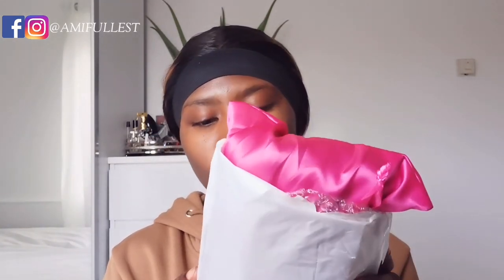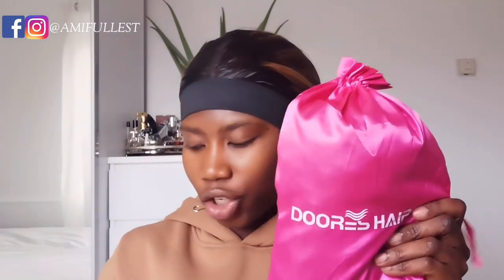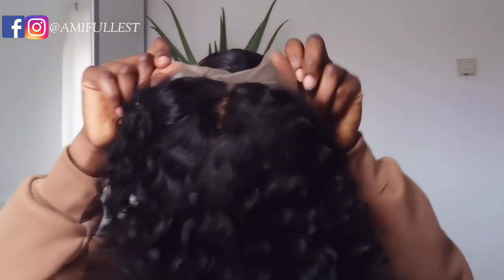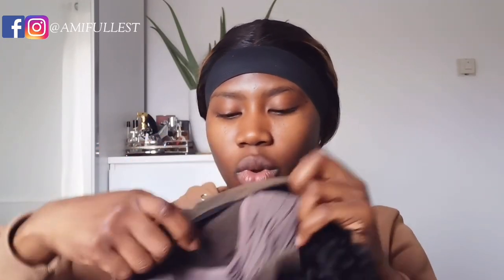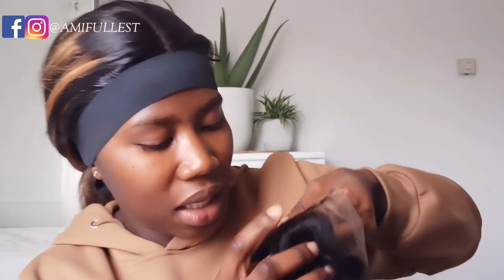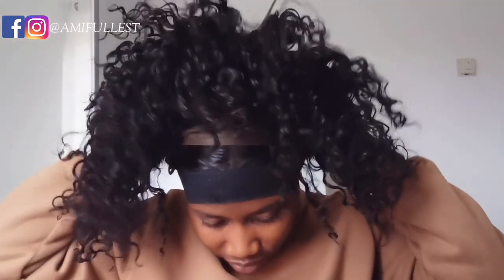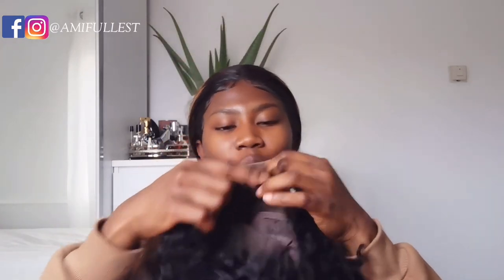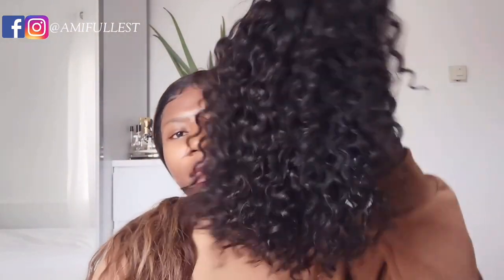ALIEXPRESS WIG UNBOXING | Short Bob Lace Front Wigs 13x4 Curly Human Hair Wigs | AMIFULLEST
HI TeamFullest :
MY Name is Ami,
I live with my family in the NETHERLAND.

Short Bob Lace Front Wigs 13x4 Curly Human Hair Wigs Pre Plucked Lace Front Human Hair Wigs for Women

HOW TO: Got2b spray to do a sleek down your 4c hair | got2b spray sleek down

How to make hair growth oil with onions and Ginger | How to grow hair fast: ginger onion oil